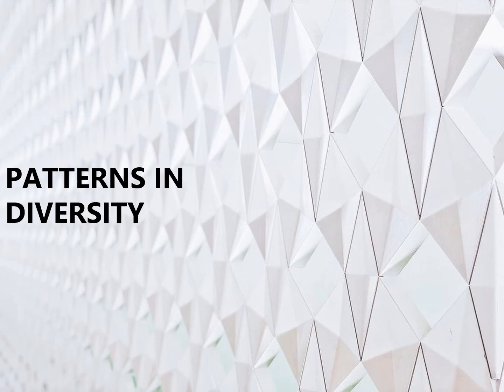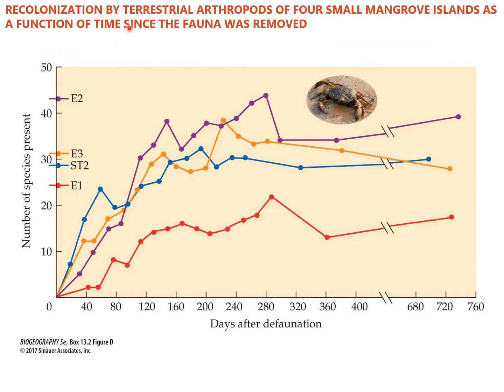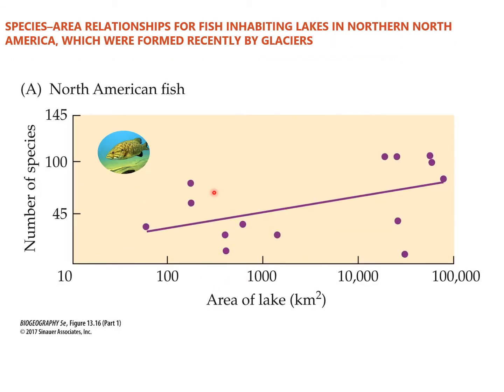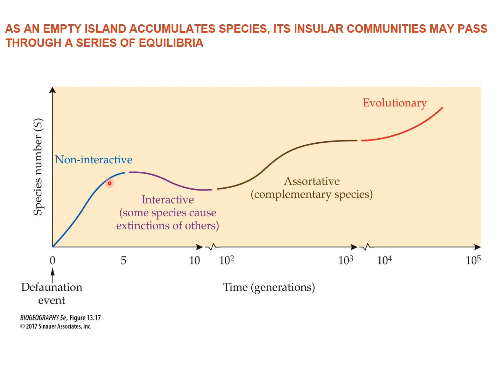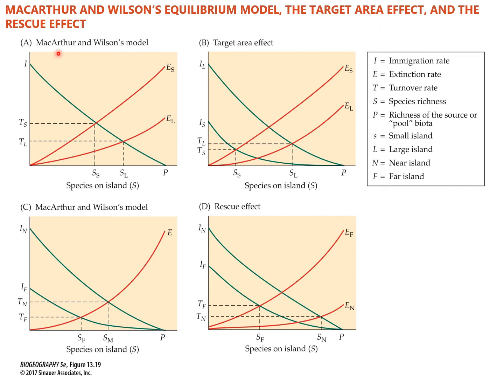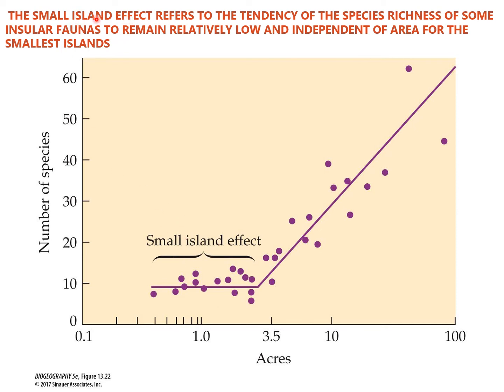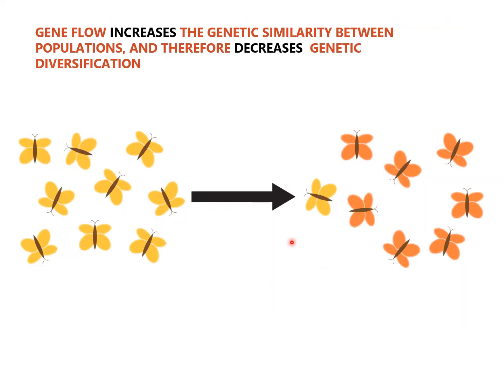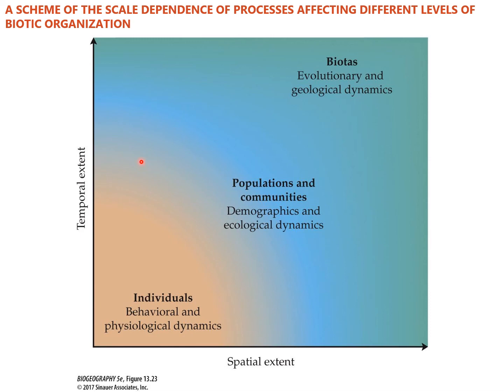Island Biogeography - Part 3